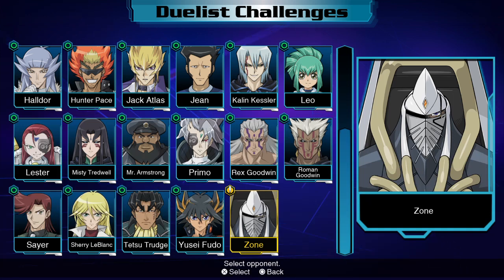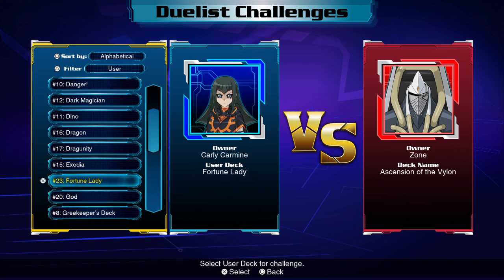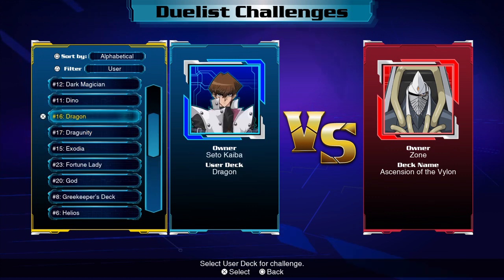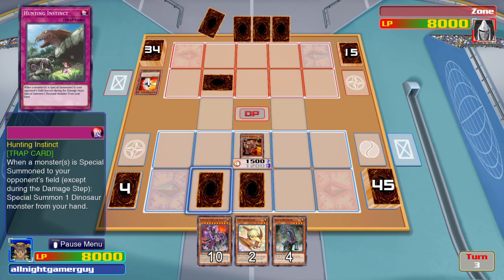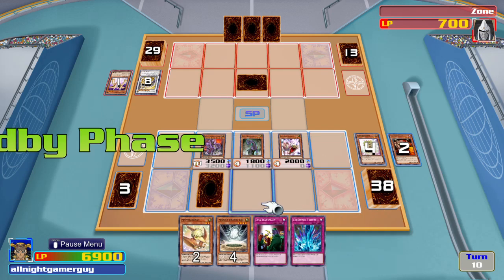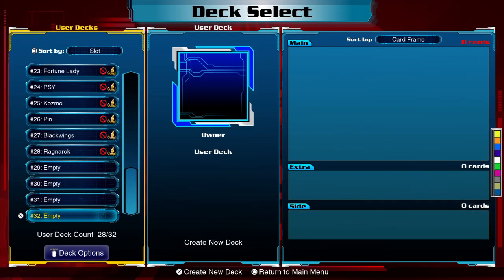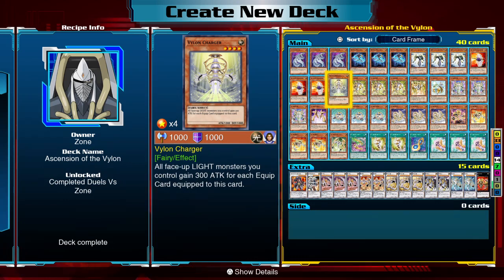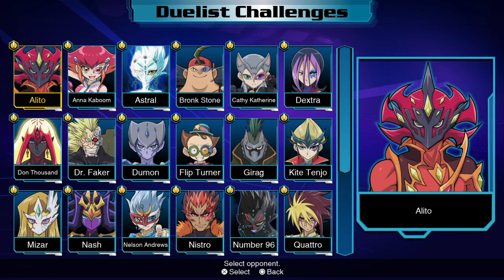ANGG plays Yu-Gi-Oh! Legacy of the Duelist : Link Evolution part 234 Duelist challenges